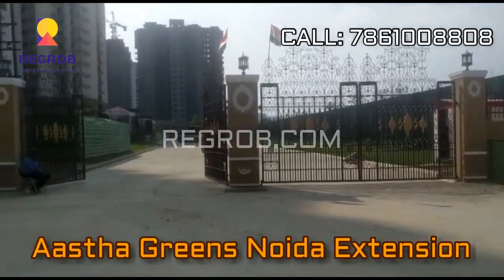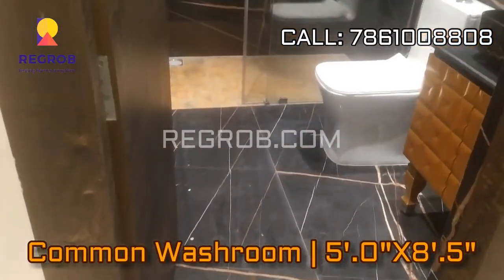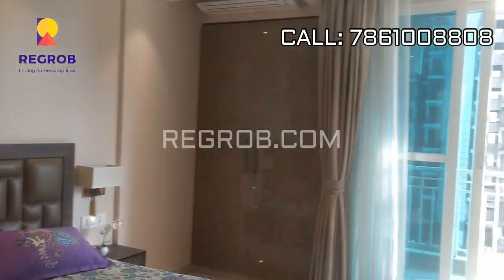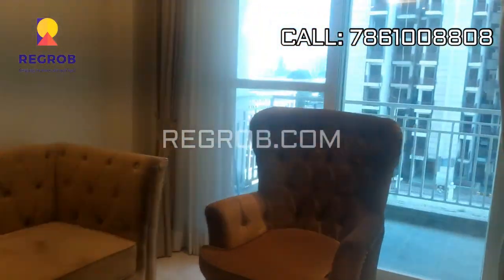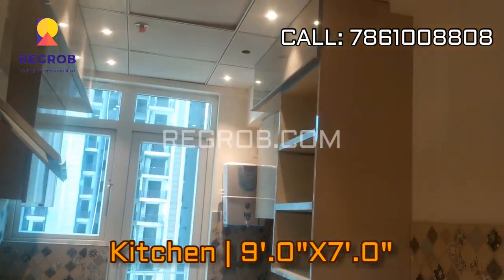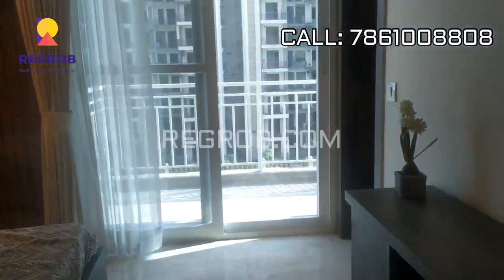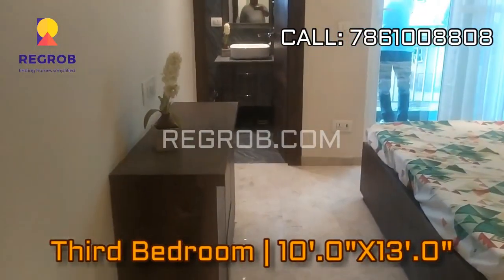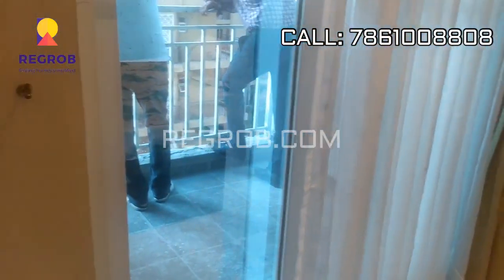Aastha Greens | ☎️7861008808 | 3 BHK Flat For Sale in Noida Extension | 1645 Sft | Price 67.43 Lacs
Call: | Aastha Greens in Noida Extension | 3 BHK Flat for Sale | 1645 Sqft | Price Starts from 67.43 Lacs Onwards | View Actual Video and Images | Brochure | Master Plan | Possession | Construction Update | Floor Plan | Master Plan

Chapters:
Intro: 0:01
3 BHK Flat: 0:17
Entrance: 0:22
Foyer Space: 0:26
Common Washroom: 0:40
First Bedroom: 0:56
Living & Dining Area: 1:41
Kitchen: 2:41
Second Bedroom: 3:01
Third Bedroom: 4:07

Aastha Greens is a residential development by Aastha Infracity Builders located in Noida Extension.

This gated community residential project is spread across 4.94 acres.  It carries 4 number of elevated towers with 19 numbers of floors each. The project total comprises of 636 numbers of residential units.

This is a RERA registered project with registration number UPRERAPRJ1050.

Price Details:

2BHK
Built Up Area: 1152 Sqft
Carpet Area: 697 Sqft
Price: 47.22 Lacs

3BHK
Built Up Area: 1395 Sqft to 1874 Sqft
Carpet Area: 853 Sqft to 1152 Sqft
Price: 57.18 Lacs to 76.82 Lacs

Project Highlights:

6 Floor Club House with play school and day boarding facility for working families.
2 Side open Plot.
10 meter Green Belt Adjoining 3 sides provided by Authority.
18 Meter Service road at 2 sides.
130 meter main road-18 Meter Plus Service Road.
Close to IT Hub

Connectivity:

Well connected with 2 metro station at Gaur Chowk & Sector 4
40 minutes drive to DND flyover
NH 24 is 4.6 KMs from the project.
GNIDA Sports city is 5.5 KMs away from the project on the opposite side of the road.
TechZone 4 is at a walking distance from the project
16 km from Atta Market, Sector 18, Noida
10 km from Sai Mandir
9 km from Fortis Hospital
The FNG Corridor is 5 KMs from the project.
Crossings Republik Township in Ghaziabad is at a distance of 4.5 KMs from the project.